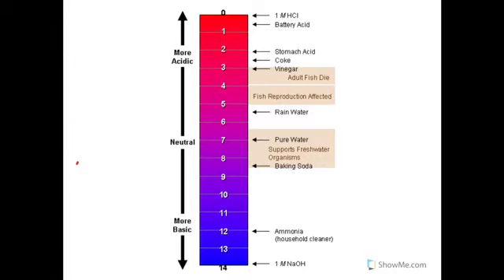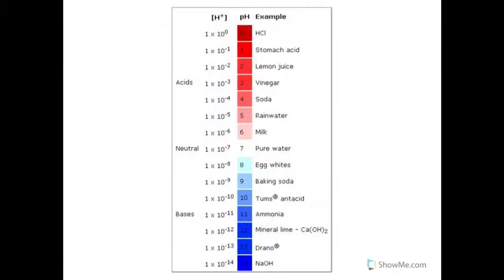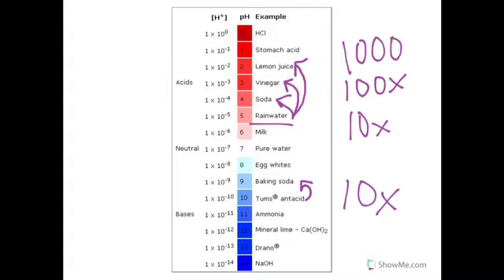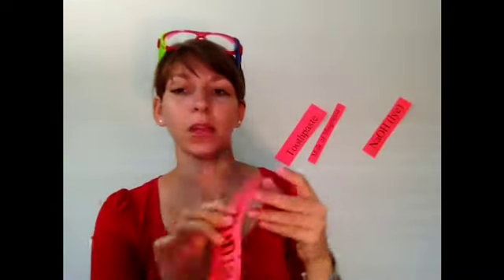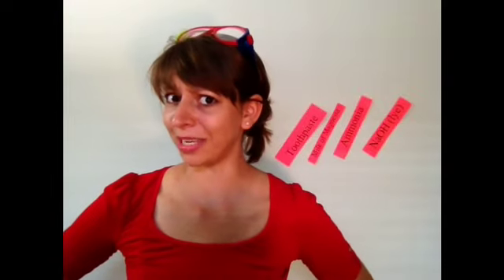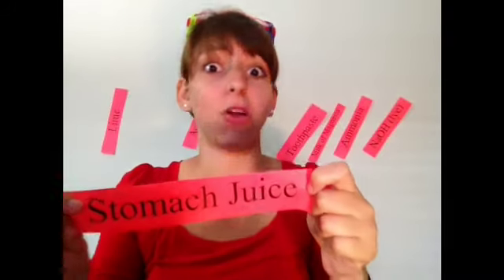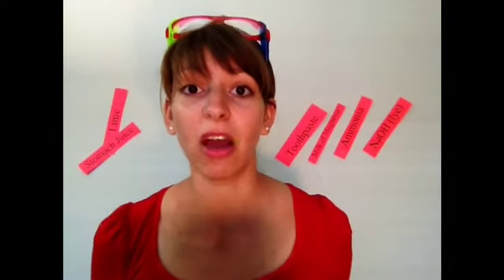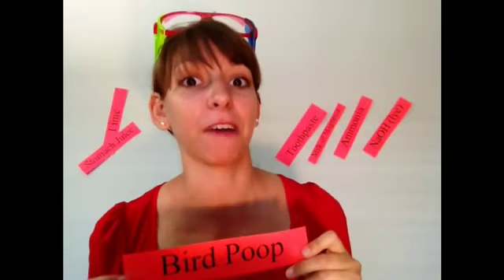pH scale STANDARD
Standard students: please watch this video and take notes!